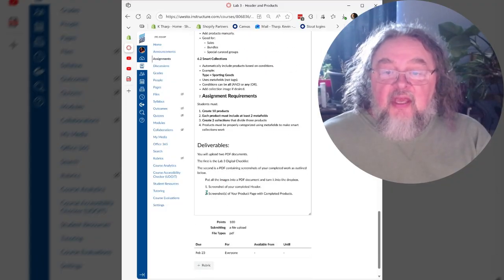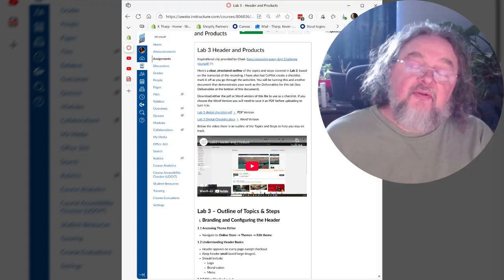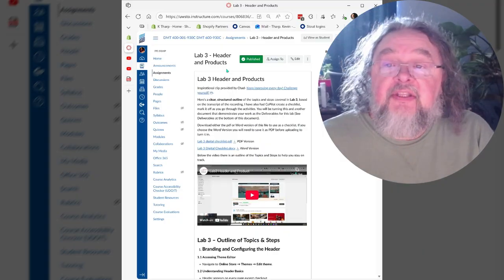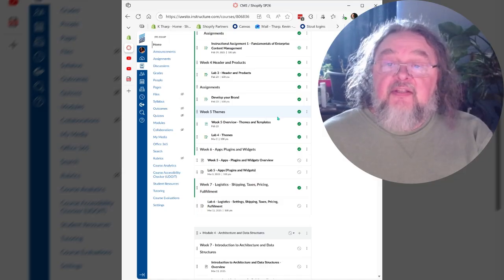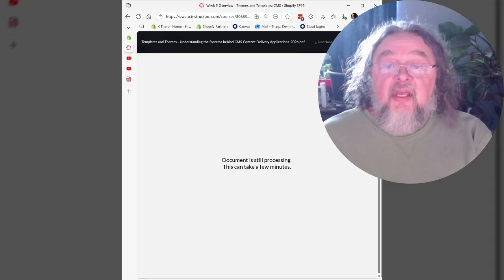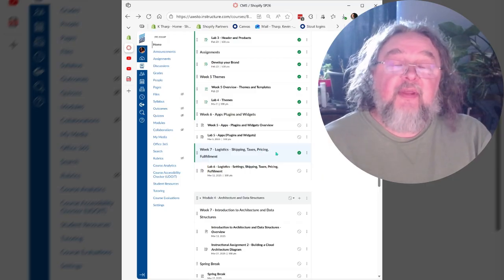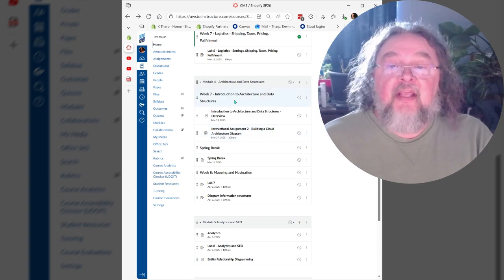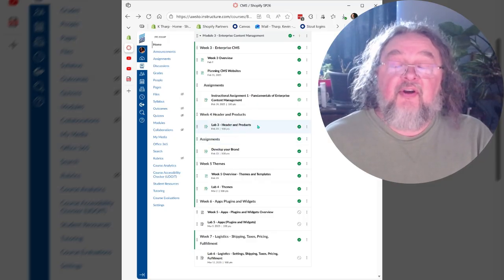Week 4 Update CMS / Shopify class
This is an update for Week 4